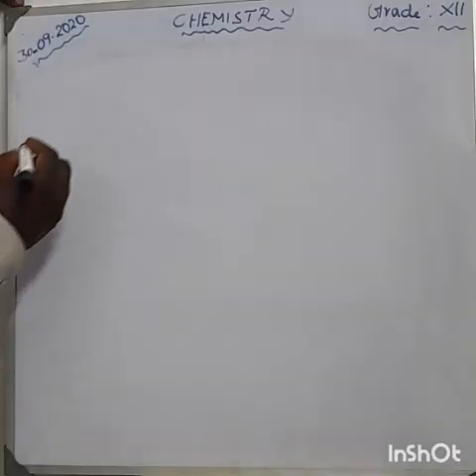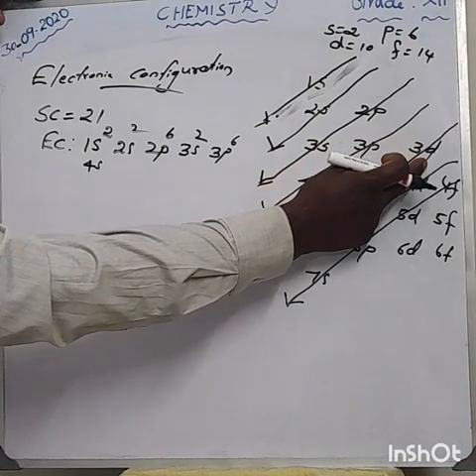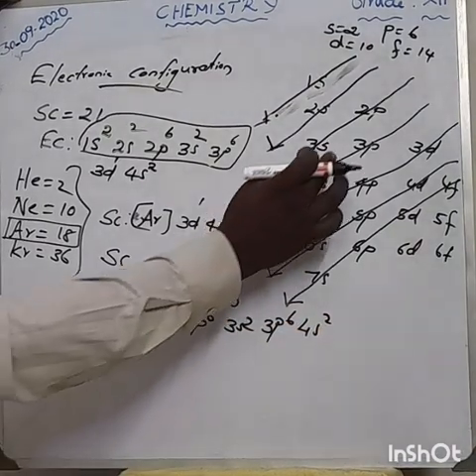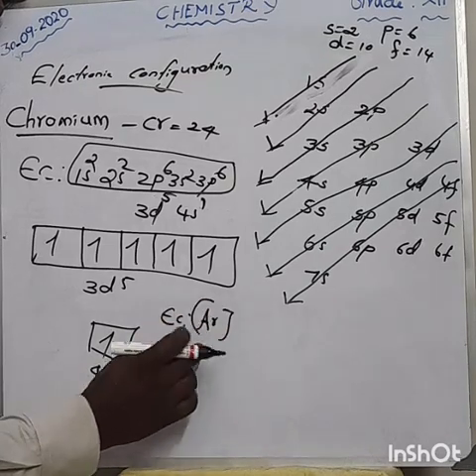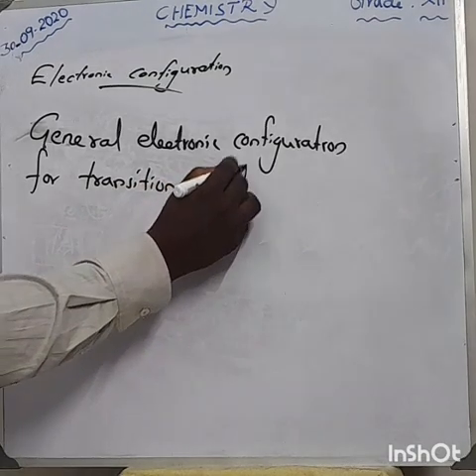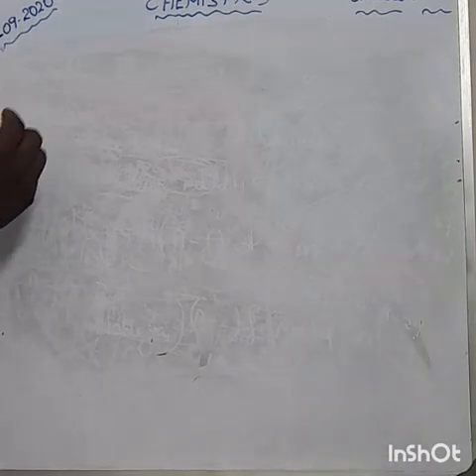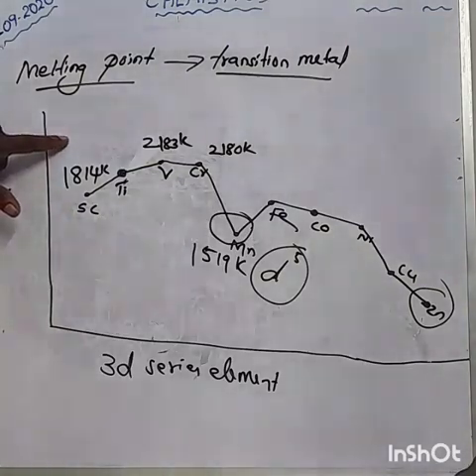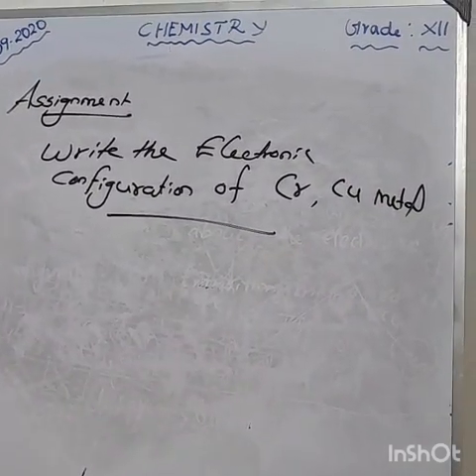Grade 12 Chemistry (Electronic configuration of Transition metals) 30/09/2020 11:20 am